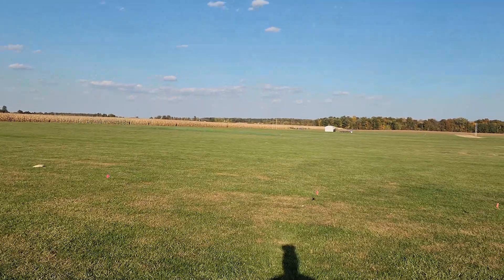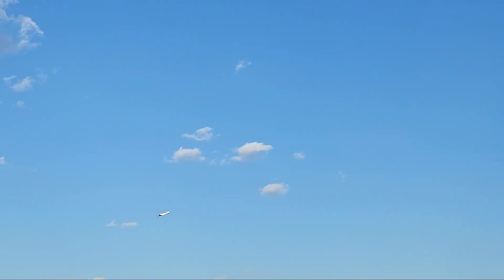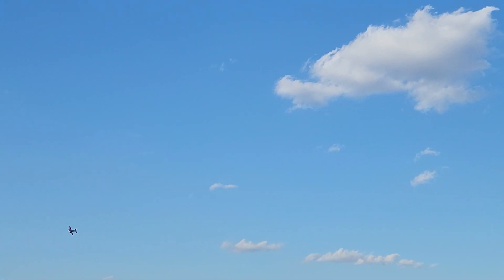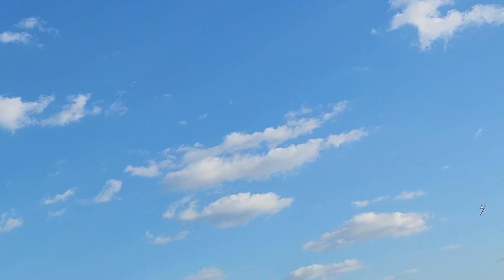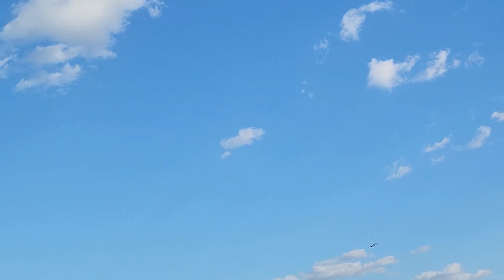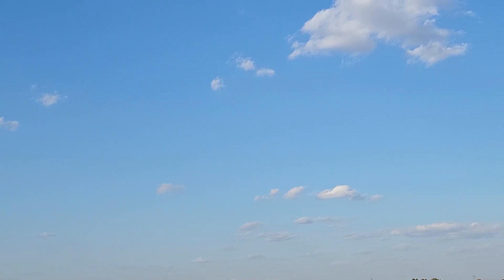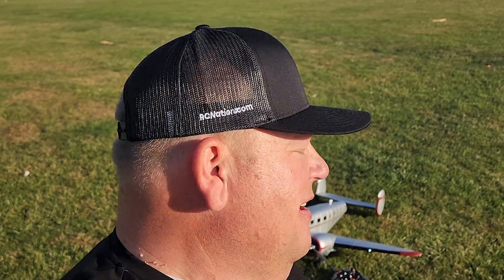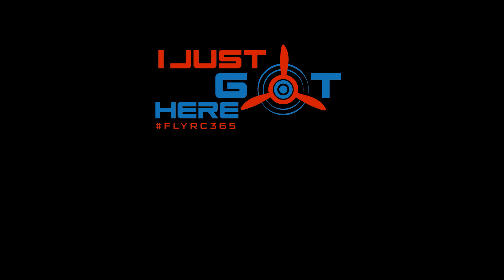Flying the E-flite Beechcraft D18 Out Of Grass!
This is the 4th flight of the E-flite Beechcraft D18 1.5m BNF Basic.

David Chenzoff
Kevin Trappen
Anthony May
Wayne Grimstead
Dustin Kremer
Eugene Casiere